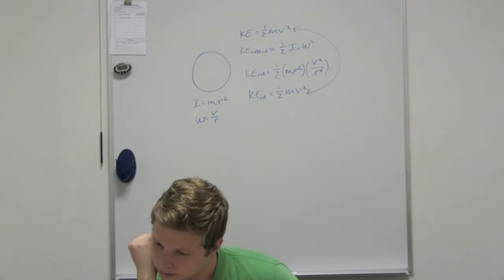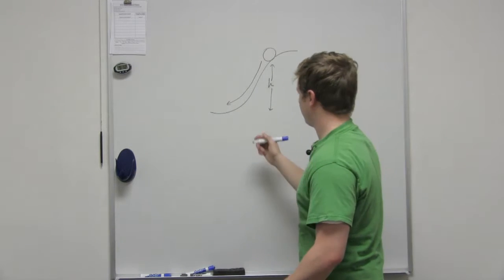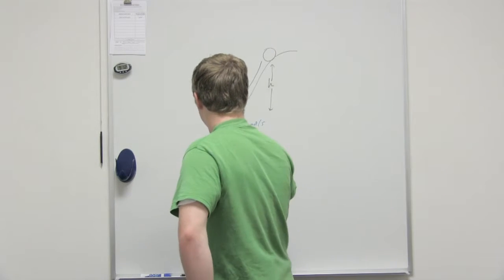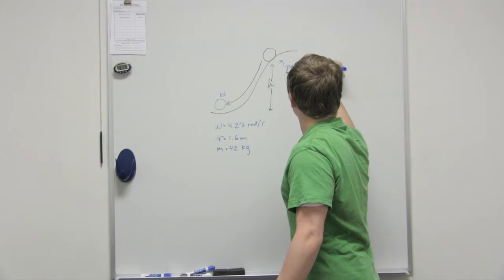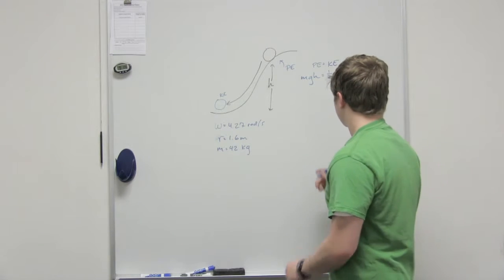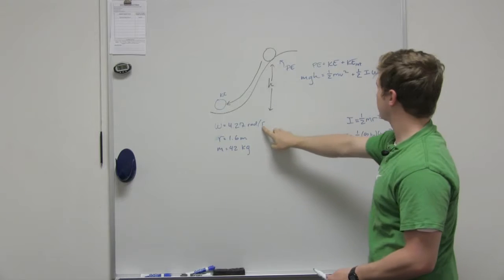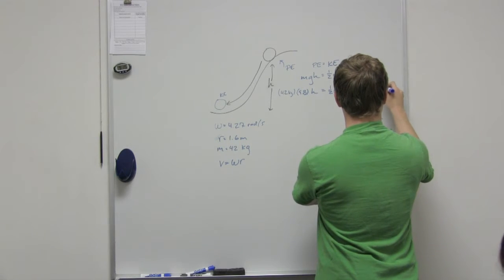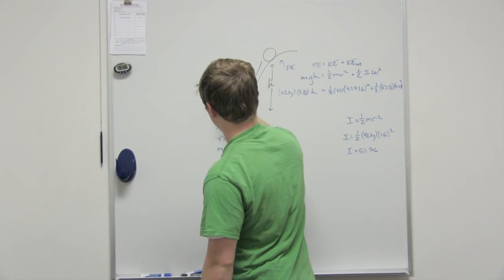Solving the Starting Height of a Rolling Disk Down a Hill (Trans-Rot KE)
This video shows how to solve for the starting height of a rolling disk.